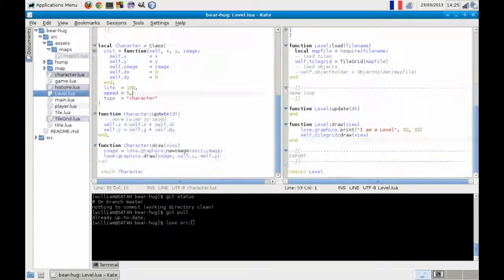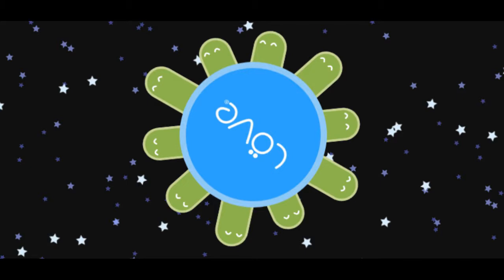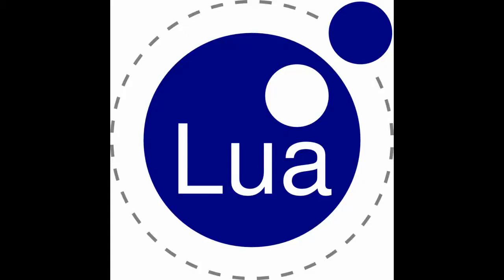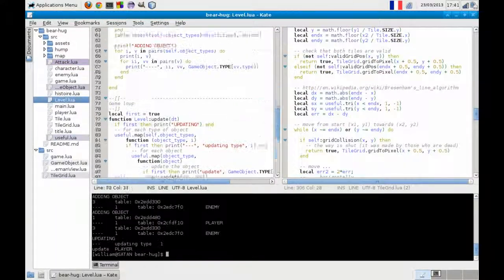"Hugly" 48-hour timelapse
48-hour timelapse of our "Game Dev Party" game "Hugly" :) Post about the game on the organisers website here (in French):

Images captured using scrot:
"function capture
  local name=$(date +%s).png
  scrot $name
  echo $name
while (true)
do
  capture;
  sleep 10
done"

Video compiled using ffmpeg:
"n=0
for old in *.png; do
  new=$(printf "%06d.png" ${n})
  mv ${old} ${new}
  let n=n+1
done
ffmpeg -b 1800 -r 30 -i %06d.png -vcodec libx264 -crf 0 -vpre lossless_ultrafast -threads 0 out.mkv"

Audio was captured with Audacity, and the lot was edited together using OpenShot. All done on my little Fedora 17 laptop.